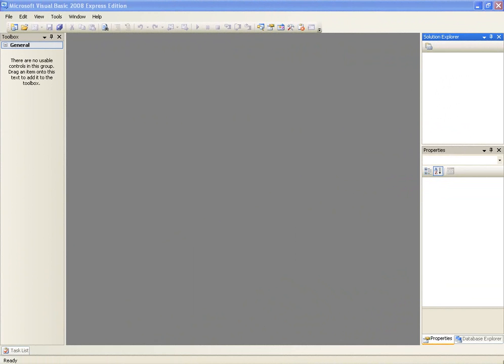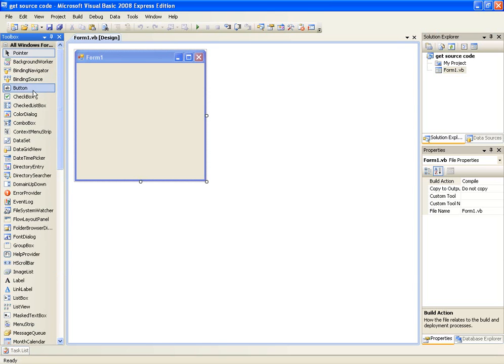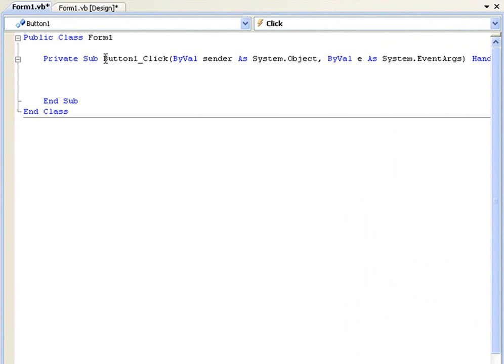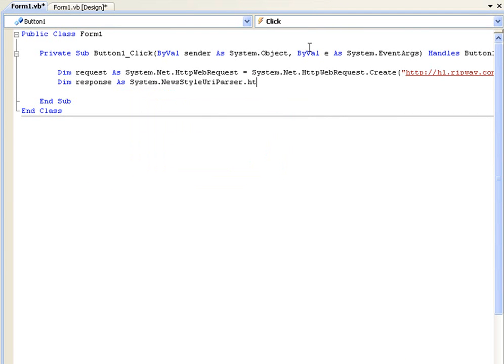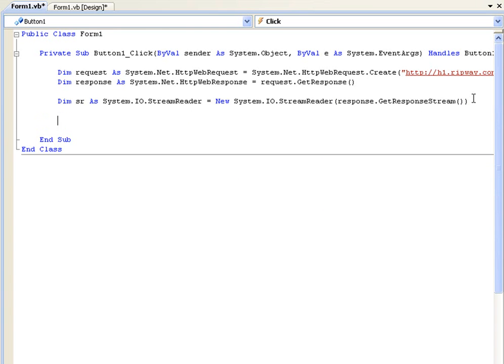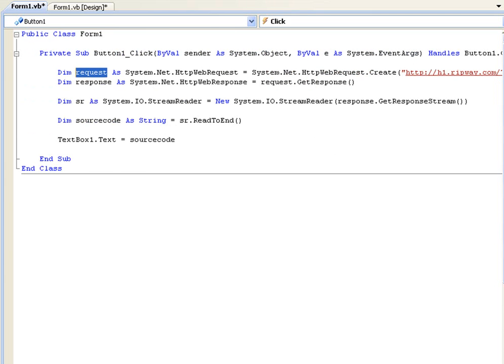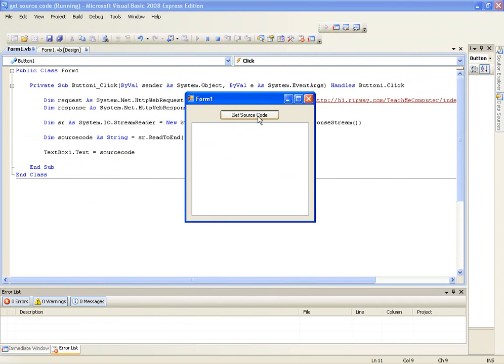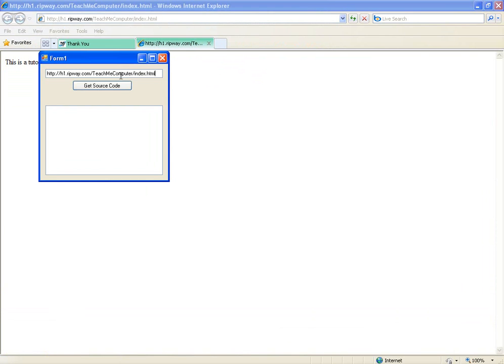VB.NET Tutorial 39 - Web Page Source Code (Visual Basic 2008/2010)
In this tutorial, we cover using the HttpWebRequest and HttpWebResponse. We use it to obtain the source code of a web page that I have created. We also use the Stream Reader to handle the text and then write it into a textbox.